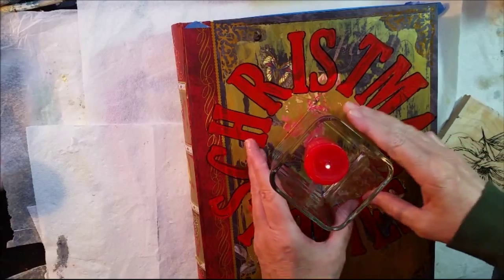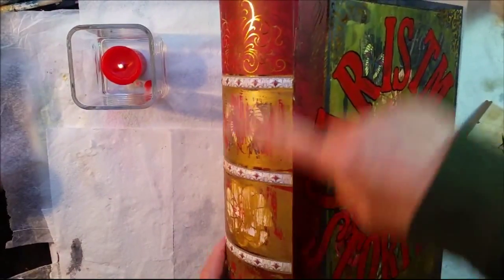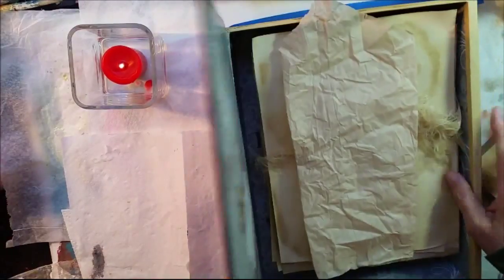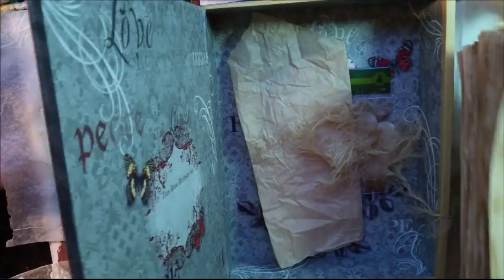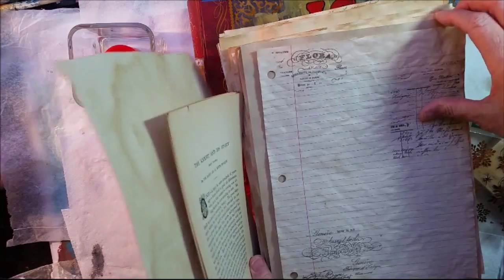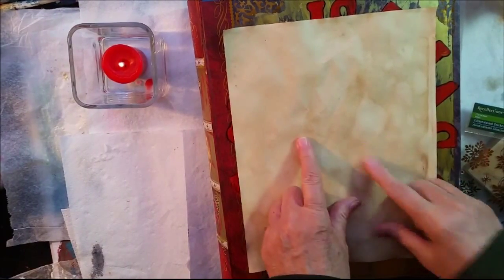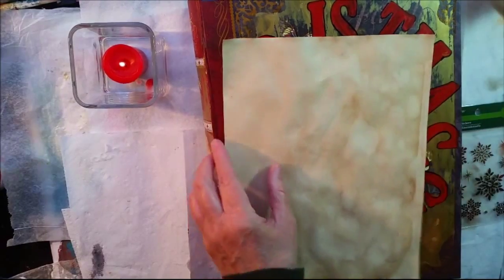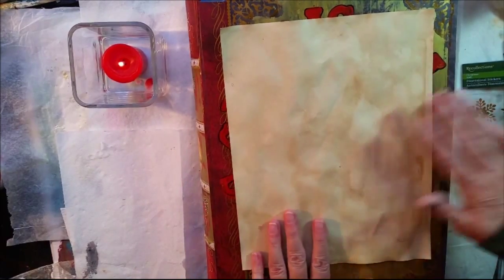2015 December Art Journal, Dedication Page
Throughout the 2015 Christmas season I will be posting videos (and telling stories) about the holidays. A dedication is the expression of friendly connection or thank by the author towards another person.  In this video I create a dedication page for my Christmas story.

 Inspired by shiles728 (see links in the spotlight section below).

Copyright December 03, 2015